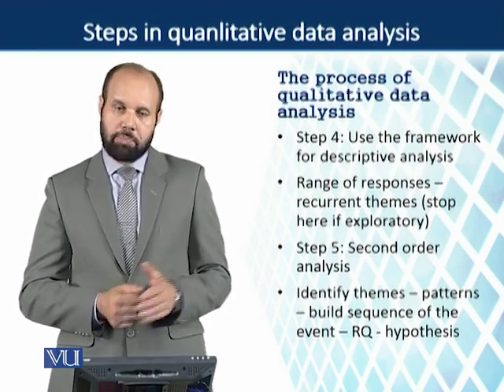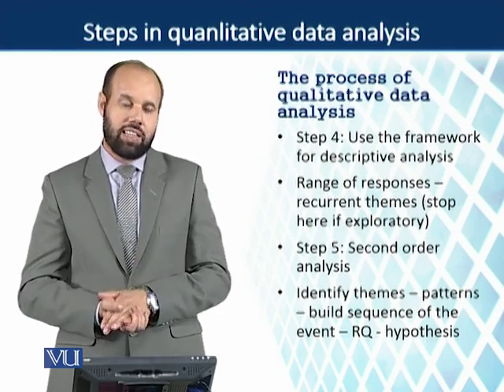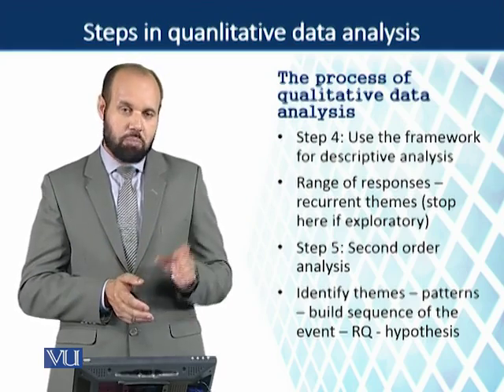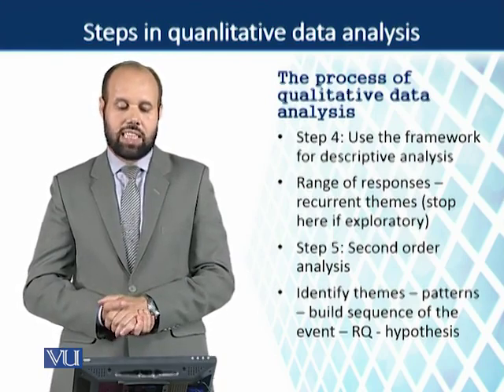ENG518_Topic126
ENG518_126
Steps in QDA